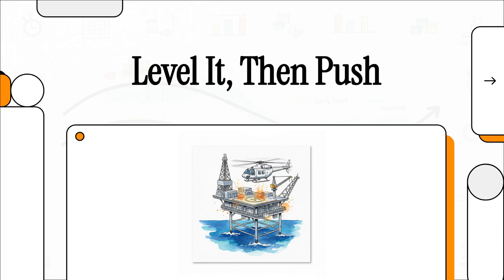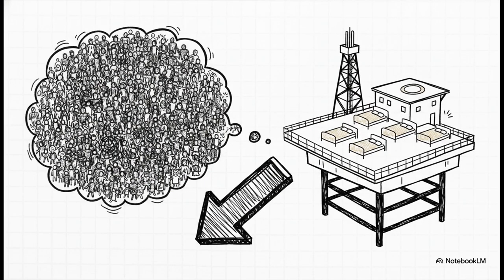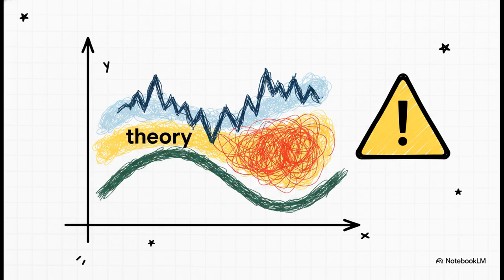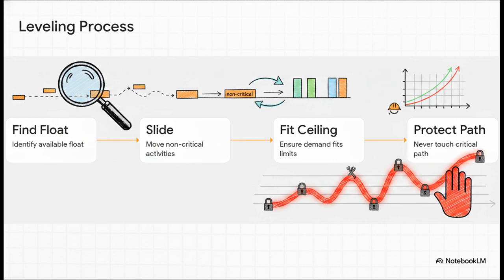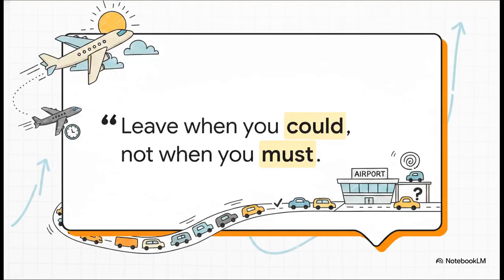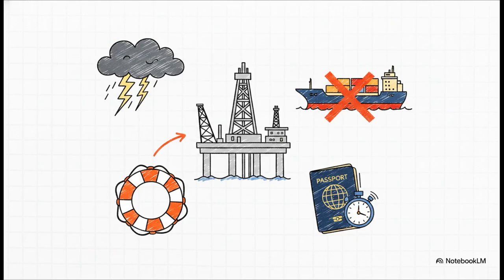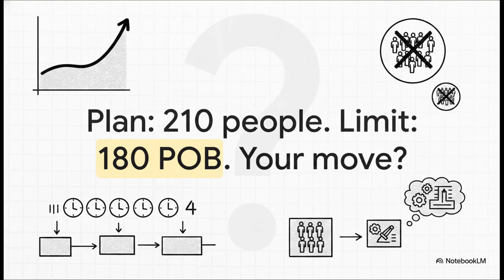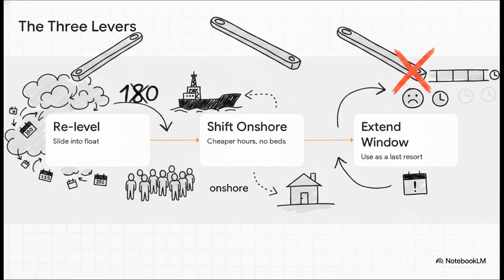Offshore Commissioning - EPISODE 1 10 The Project Plan Resource Leveling & Early Start S Curves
Why do 80% of offshore commissioning blowouts trace back to mistakes made before first steel was cut? Why does estimating commissioning hours by steel tonnage guarantee disaster, while the "1350 rule" budgets an offshore megaproject in 10 minutes? Welcome to the Offshore Commissioning Management Masterclass: From Beginner to Principal Commissioning Manager—the definitive technical leadership guide based on Bendiksen & Young's industry handbook.

🔹 Systems-Based Planning & Boundary Definition: Master the critical Area-to-System switch, single-line boundary drawings, Mechanical Completion (MC) packages, work order coding, and temporary equipment isolation.
⚡ The KPI Hierarchy & Management Reporting: Understand why KPI 5 (Handed Over to Operations) rules them all, and build the 3 executive reports: Commissioning Scorecard, Tracking Sheet, and Bean Count.
🛡️ The 1350 Estimating Rule & Float Control: Budget total commissioning man-hours using the 1350 rule, apply the 10-25-65 phase breakdown, manage early-start S-curves, and protect critical longest-path float.
⚙️ The Big 7 Offshore Delay Drivers: Eliminate offshore bottlenecks onshore: #1 Nitrogen compressor runs, #2 Piping boroscoping, #3 Dynamic preservation, #4 Subsea simulation, #5 Subsea SIT stack-up, #6 Hot oil flushing to NAS cleanliness, and #7 The valve bobbin method.
📐 Organization, Contracts & Risk Mitigation: Implement single-point commissioning authority, separate construction from commissioning gates, manage reimbursable vs hard-money contracts, and execute 19-element audits.
📋 Complete Custody Hand-Over Process: Execute seamless custody transfers from Discipline Completion Certificates (DCC) to Hand-Over Certificates (HOC), compiling the 11-element handover dossier and Take Over Certificate (TOC).

⏱️ TIMESTAMPS & EPISODE GUIDE
0:00:00 Masterclass Overview
0:02:15 📍 PHASE 1: COMMISSIONING PLANNING
0:02:15 Ep 1.1-1.2: Database Interfaces & KPI Hierarchy (The KPI 5 Rule)
0:05:00 Ep 1.3-1.4: The 3 Management Reports & Manual Reporting Backup
0:07:45 Ep 1.5-1.6: Sequence of Events: Boundaries, MC Packs & Schedule Coding
0:10:30 Ep 1.7-1.8: Boundary Drawings, Part Systems & Temporary Isolation
0:13:15 Ep 1.9-1.10: Close-Linking Principle, Resource Leveling & S-Curves
0:16:00 Ep 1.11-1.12: Float Management (Total/Free) & Area-to-System Switch
0:18:45 Ep 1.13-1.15: The 1350 Rule, KISS Estimating & 10-25-65 Breakdown
0:21:30 📍 PHASE 2: PREPARATION & INTEGRATION
0:21:30 Ep 2.1-2.2: Commissioning Value Chain & Systems-Based Organization
0:24:15 Ep 2.3-2.4: Staffing Timelines & Construction vs Commissioning Gate
0:27:00 Ep 2.5-2.6: Operations Task Force & Dedicated Labour Pools
0:29:45 Ep 2.7-2.8: Contract Splits (Hard Money/Reimbursable) & Alliance Lead
0:32:30 Ep 2.9-2.11: The 19-Element Audit, Risk Analysis & Design Queries
0:35:15 Ep 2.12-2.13: FAT Load Banks & FPSO Turret/Mooring Commissioning
0:38:00 📍 PHASE 3: COMMISSIONING EXECUTION
0:38:00 Ep 3.1-3.3: Execution Circle, Meeting Battle Rhythm & Query Workflow
0:40:45 Ep 3.4-3.6: 6-Week Labour Look-Aheads & Loop Testing Nomenclature
0:43:30 Ep 3.7-3.8: BIG 7 #1 Nitrogen Compressor Runs & #2 Piping Cleanliness
0:46:15 Ep 3.9-3.10: BIG 7 #3 Equipment Preservation & #4 Subsea Simulation
0:49:00 Ep 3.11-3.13: BIG 7 #5 Subsea SIT, #6 Hot Oil Flush & #7 Bobbins
0:51:45 📍 PHASE 4: DOSSIERS, HAND-OVER & TAKEOVER
0:51:45 Ep 4.1-4.2: The Commissioning Dossier & Custody Transfer (DCC to HOC)
0:54:30 Ep 4.3-4.5: Take Over Certificate (TOC), 11-Element Dossier & Lessons

1. What is your current commissioning role, engineering discipline, and asset type (FPSO, fixed platform, FLNG, or subsea tie-back)?
2. Technical Debate: When managing the transition from Construction to Commissioning, do you enforce a strict hard-date Area-to-System cutover (e.g. sail-away minus 2 months) or allow rolling system handovers as packages achieve mechanical completion? Consider boundary punch-listing vs shipyard productivity.

Share your field experience below! The top technical insight will be pinned to the top of the comments.